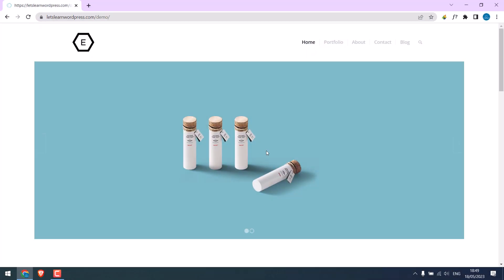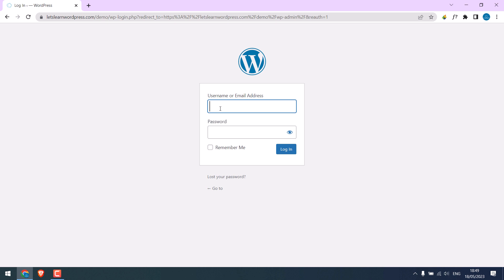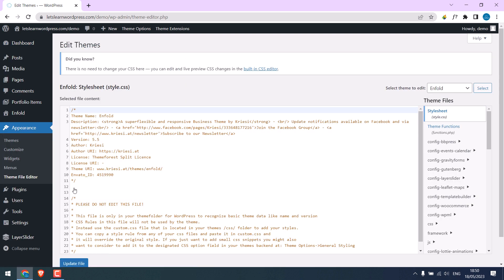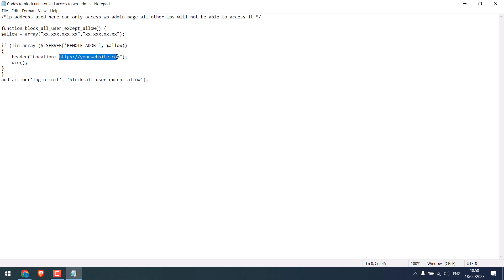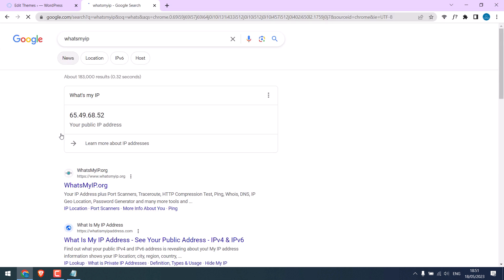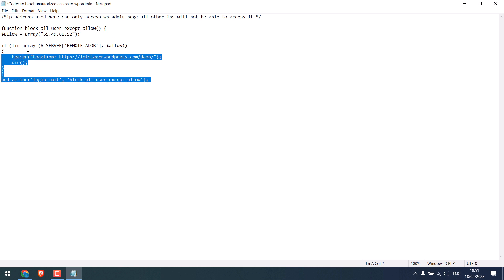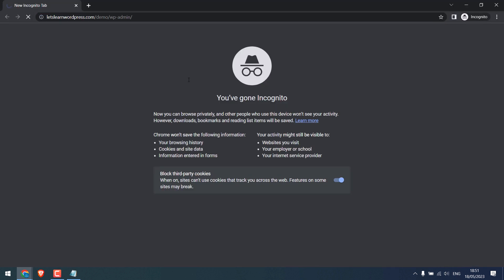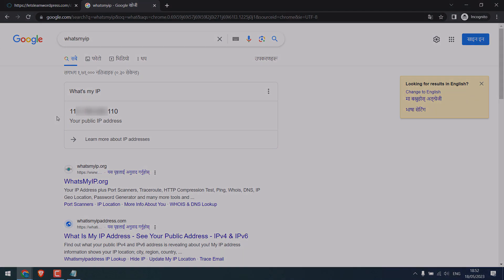WordPress login page access restrictions by ip address, functions.php | WordPress 86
In this WordPress tutorial, we will show you a quick and effective way to secure your login page by allowing access only to specific IP addresses using theme functions instead of the .htaccess file.

Simply add the following code to the functions.php file along with your public IP address. Now, only your IP address can access the WordPress login page. However, please note that if you have a dynamic IP address, do not use this method as you may not be able to access the site.

You can also achieve the same result by using the .htaccess file. Kindly follow us for more WordPress security tips and tutorials.